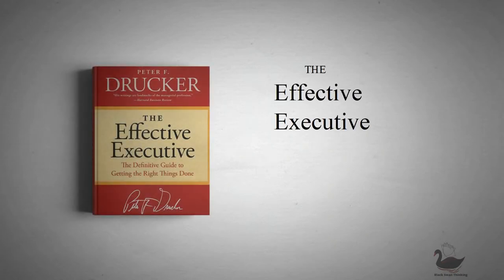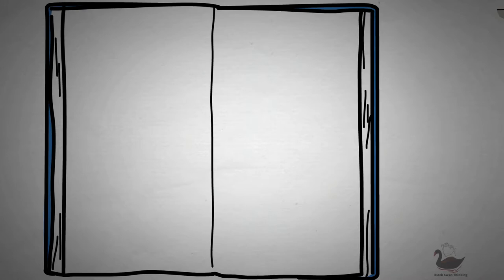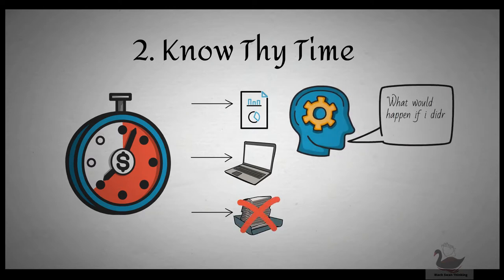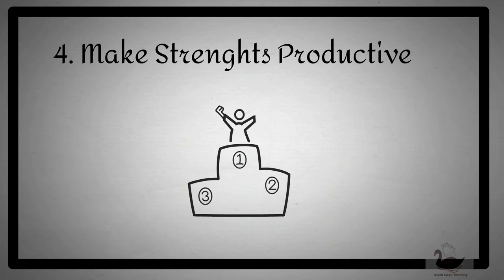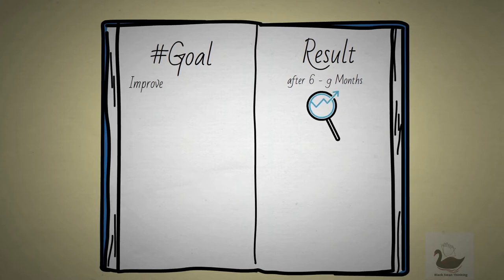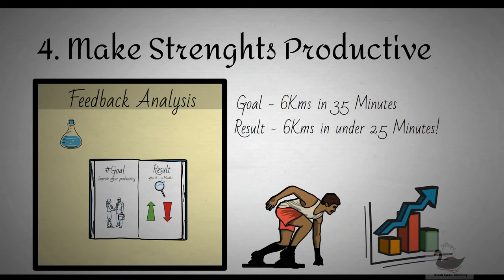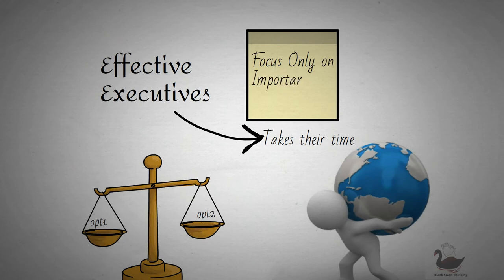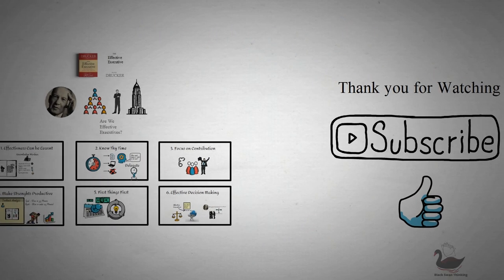THE EFFECTIVE EXECUTIVE | By Peter Drucker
The Effective Executive is Peter Druckers gift to the world!
contained within the book is a guide as to what makes an executive effective. we have broken down Druckers book into 6 distinct sections of key insights. Enjoy!